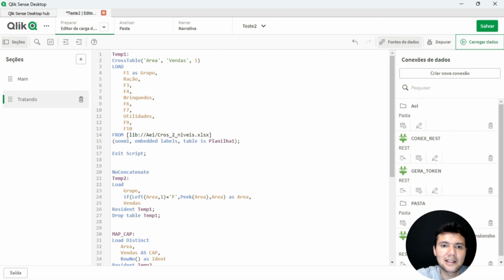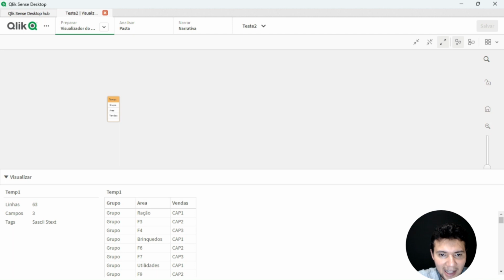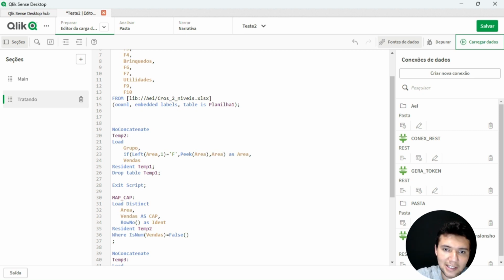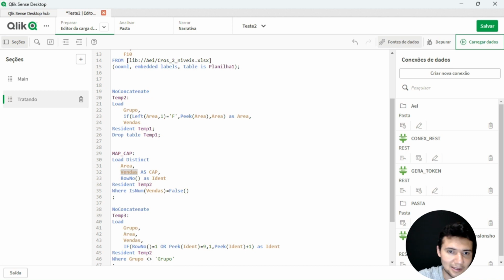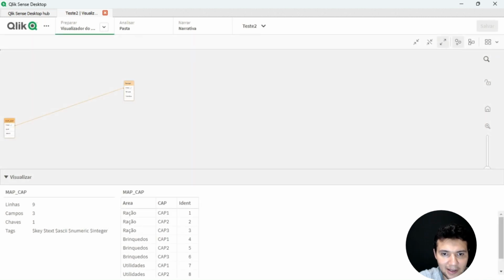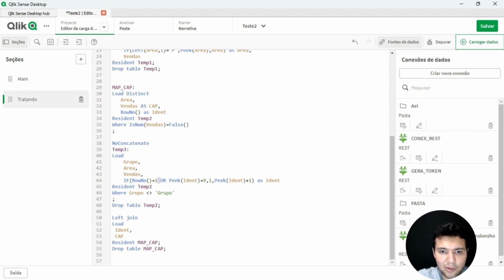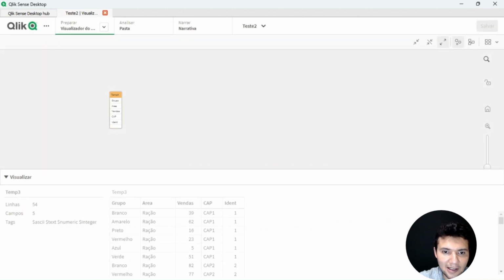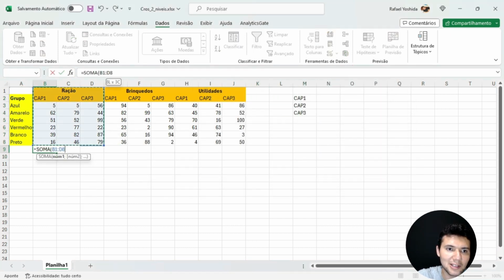How to Transform Double Columns into Rows from Excel with Qlik Sense